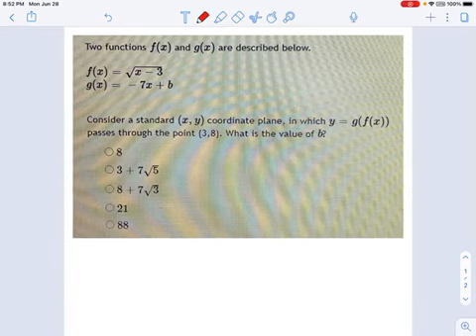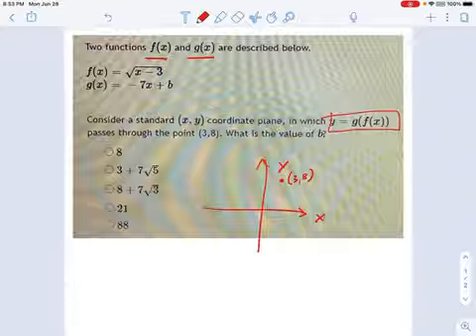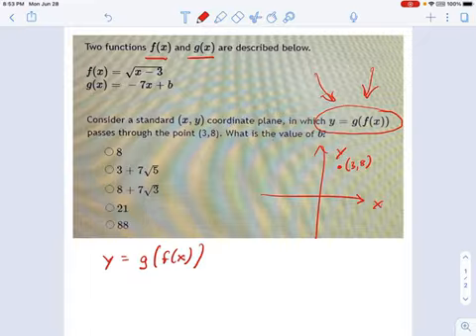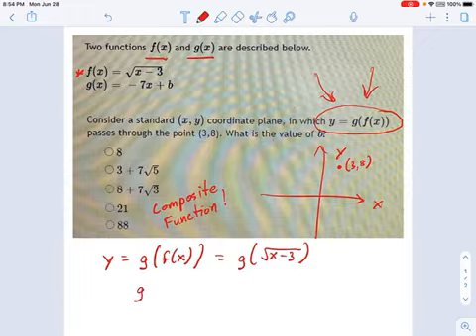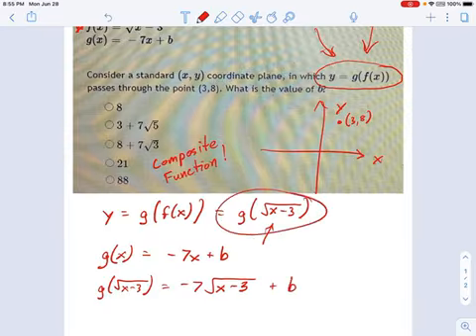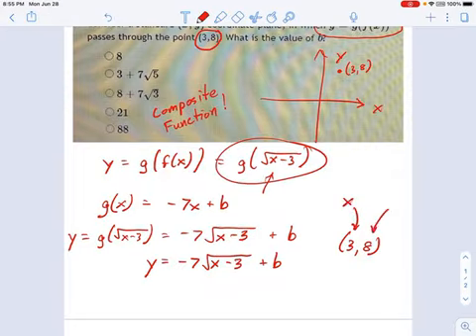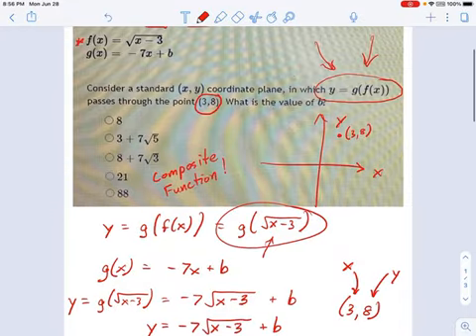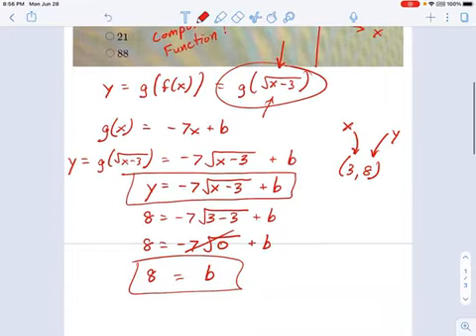Intermediate Algebra: Composite and Inverse Functions -- 1